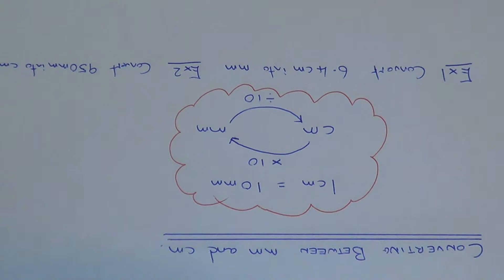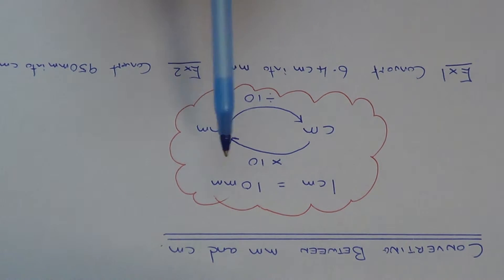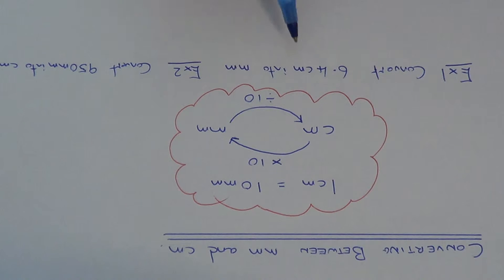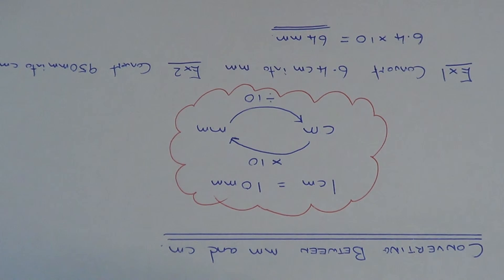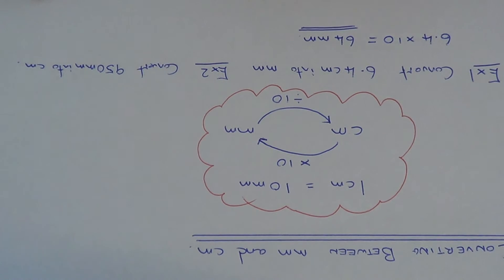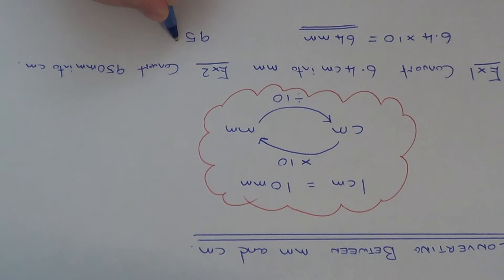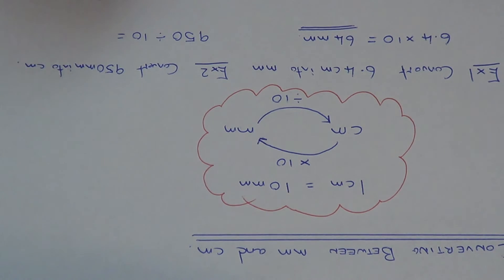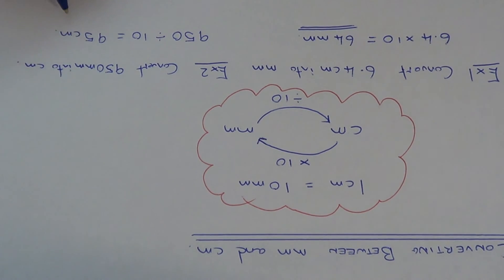How to Convert A Number Given In Millimetres Back Into Centimetres (And cm into mm)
Converting a number between millimetres and centimetres is actually quite easy to do because there are 10 millimetres in a centimetre. So to convert cm to mm multiply by 10 and to convert mm to cm divide by 10.